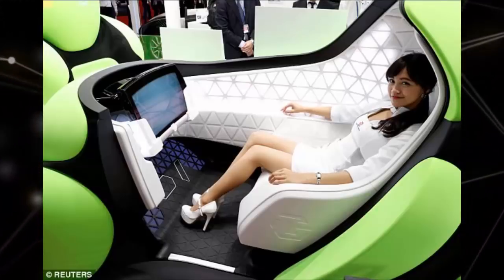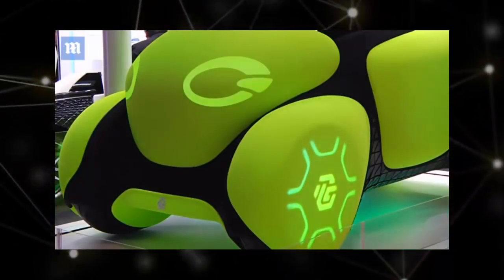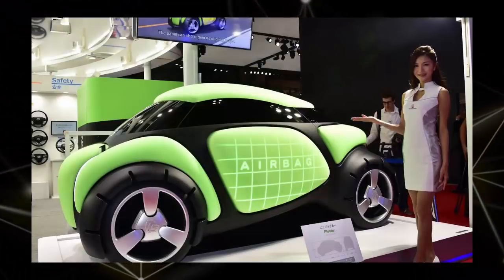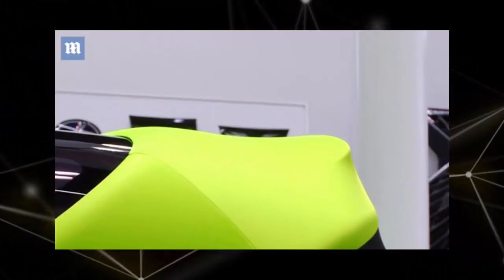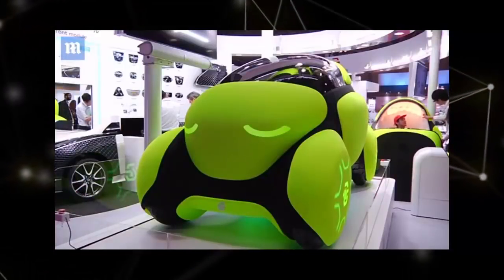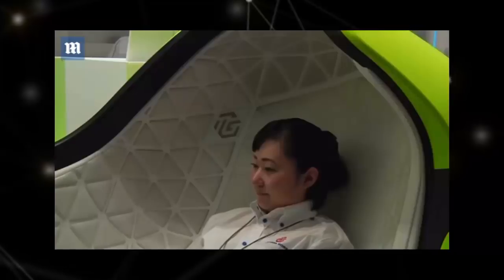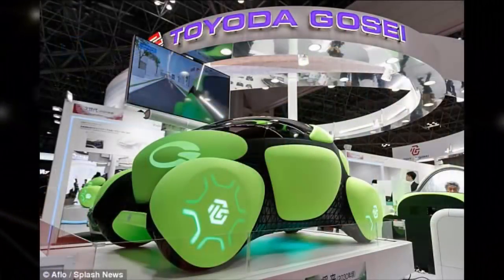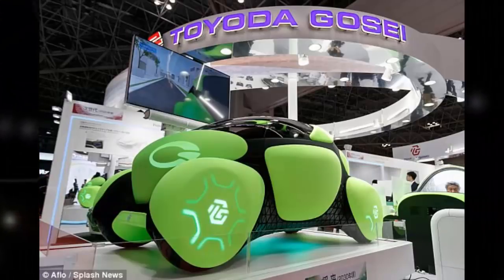Flesby II is lined with shape shifting rubber that absorbs impacts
The car is still in the concept phase, but Toyoda Gosei estimates it could come to life around the year 2030.
The inside of the ultra-compact car is lined with ‘softly-textured material,’ according to the firm.